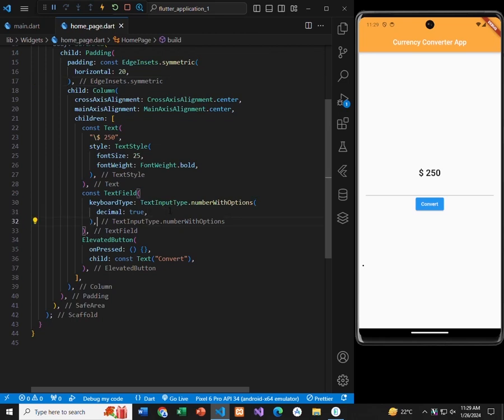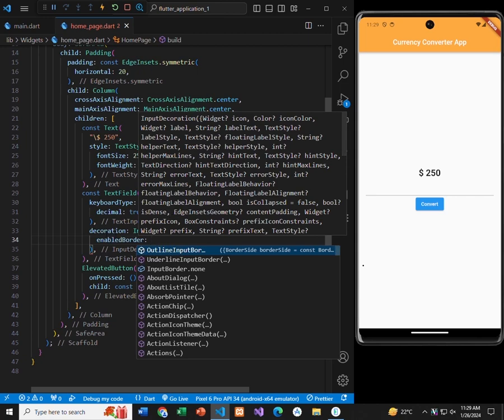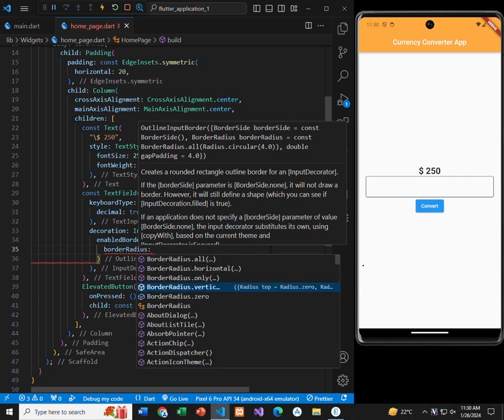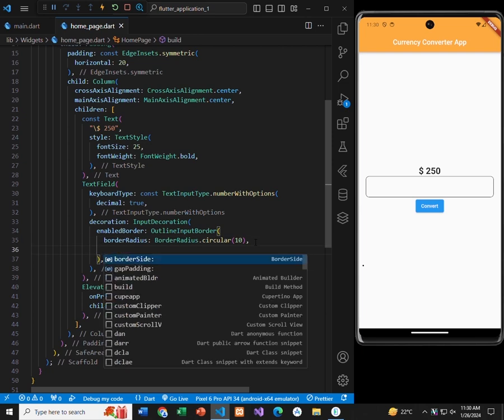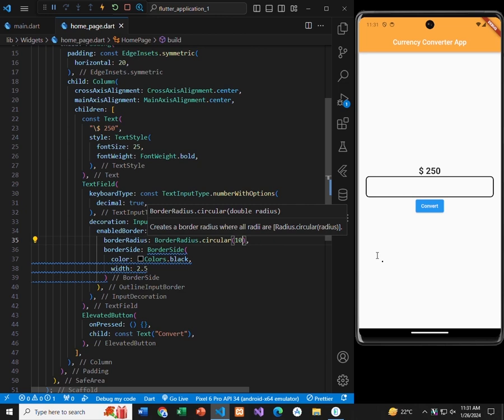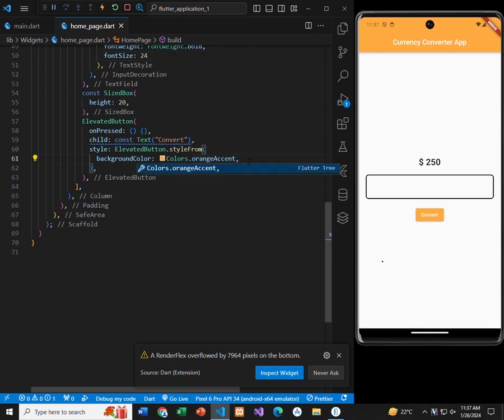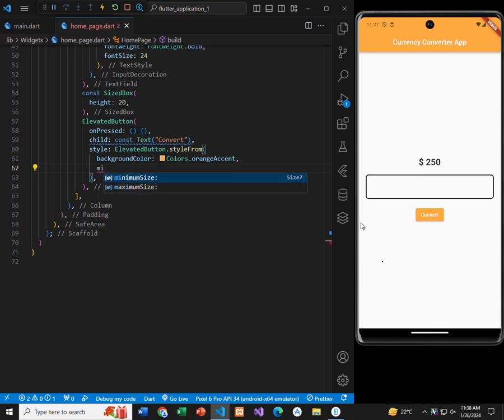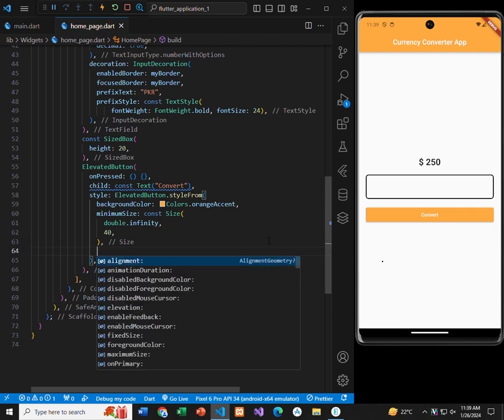Flutter Currency Converter App 💱 Part 2 | Flutter Basic Tutorial | App Development - Flutter #12